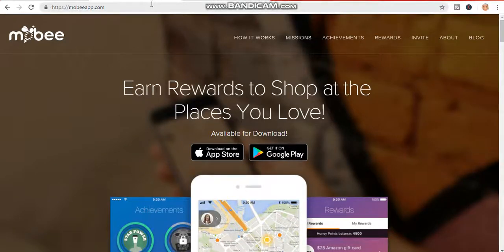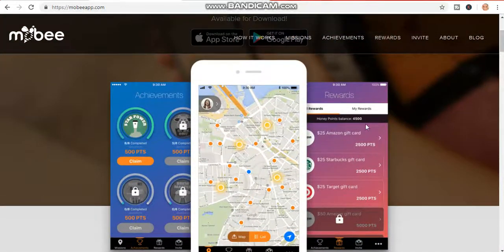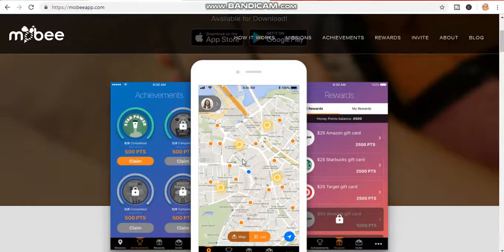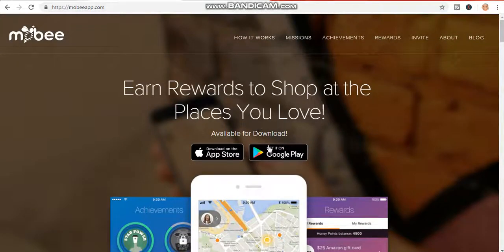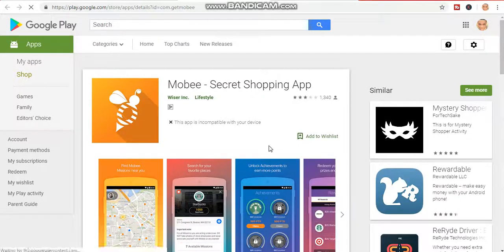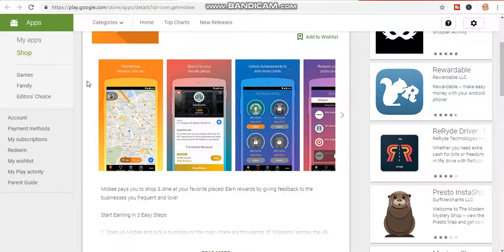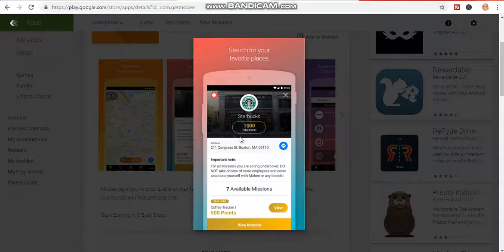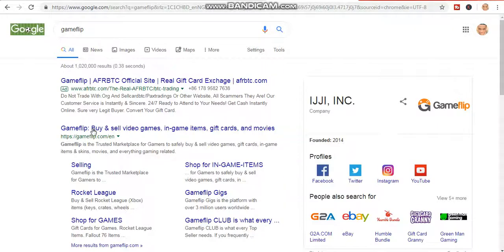Make $30.00+ Every 10 Min JUST Taking Phone Picture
Welcome to "self made Millionaire" in today video, I will show you how to Make $30.00+ Every 10 Min JUST Taking Phone Picture. .

If you're interested in the best E-book you can use to grow your online business..

This video is inspired by Branson Tay

This video is inspired by freedom influencer

Get Paid $0.05 Each Time You Click

This video is inspired by Kevin David

We don't believe in get-rich-quick programs. We believe in hard work, adding value and serving others. And that's what our programs are designed to help you do. As stated by law, we can not and do not make any guarantees about your own ability to get results or earn any money with our ideas, techniques, methods, information, programs or strategies mentioned in this video. We don't know you and, besides, your results in life are up to you. Agreed? We're here to help by giving you our greatest strategies to move you forward, faster. However, nothing on this page or any of our websites or emails is a promise or guarantee of future earnings. Any financial numbers referenced here, or on any of our sites or emails, are simply estimates or projections or past results, and should not be considered exact, actual or as a promise of potential earnings - all numbers are illustrative only. We have taken reasonable steps to ensure that the information on this video is accurate, but we cannot represent that the website(s) mentioned in this video are free from errors. You expressly agree not to rely upon any information contained in this video.